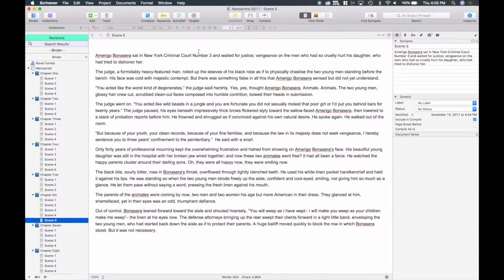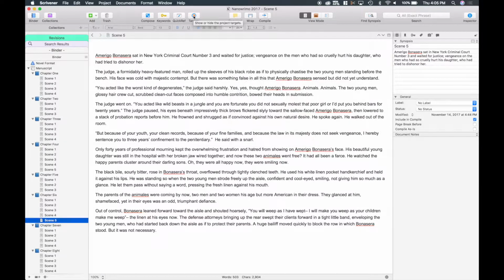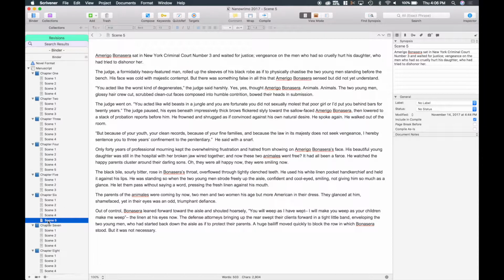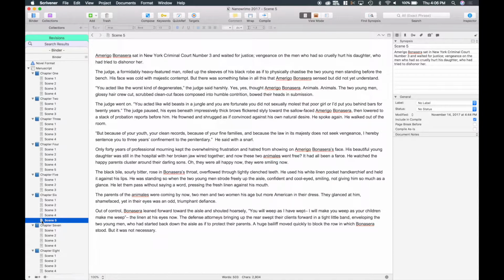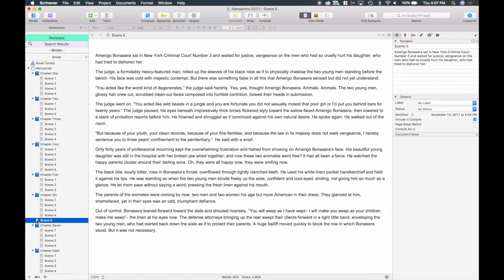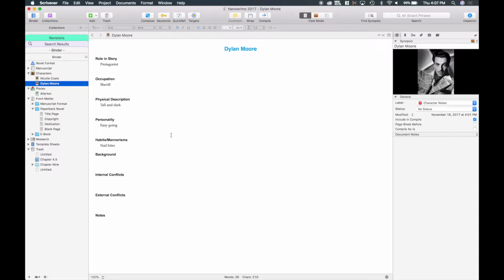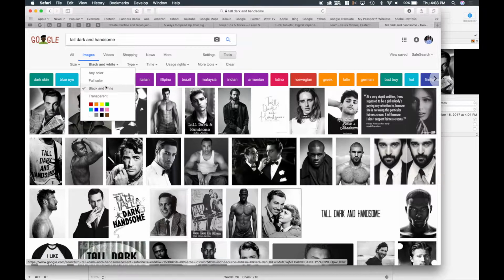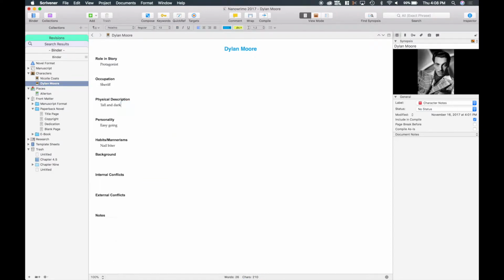NANOWRIMO - Day Sixteen! Scrivener Tips!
November is National Novel Writing Month so I am vlogging a daily challenge using Scrivener to see if it's possible to complete a novel in one month.

Join me on this challenge!